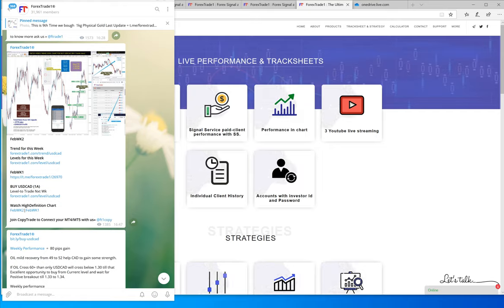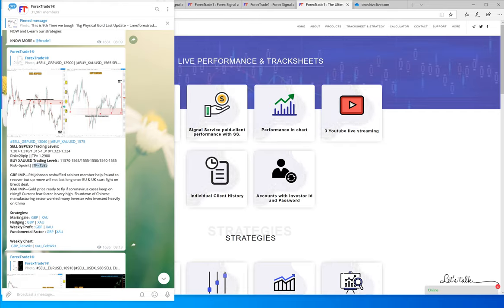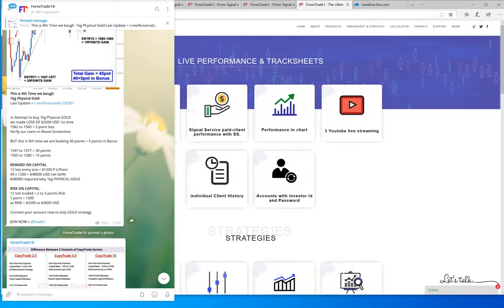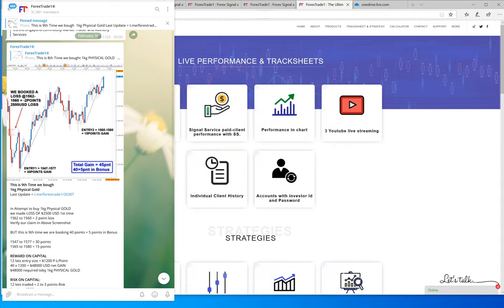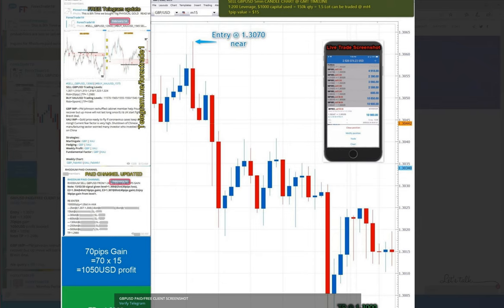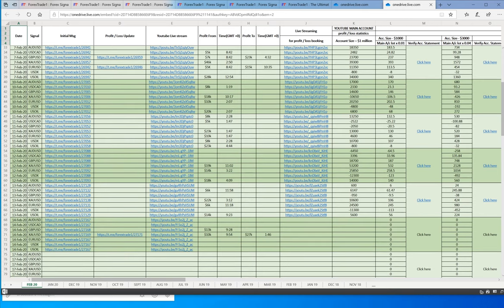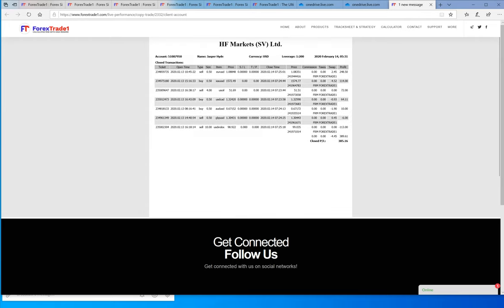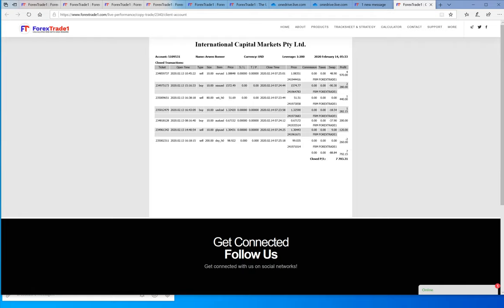FebWk2 performance BUY XAU in hdege with SELL GBP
Check FEB Week 2 performance

Connect your account with this strategy
BUY XAUUSD NET PROFIT - $16500
SELL GBPUSD NET PROFIT - $9000

WHat more
connect your account with our copytrade service now